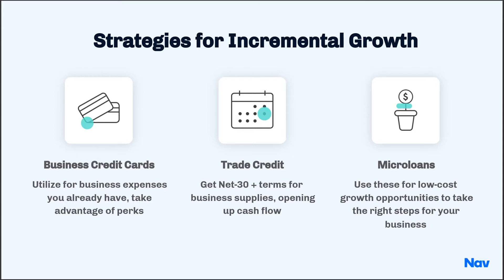Startup Growth and Financing Strategies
Getting approved for financing as a young business or startup can be challenging. It helps to know what type of business funding is available to startups and how best to use that funding. This short video will introduce you to business financing options startups are more likely to qualify for and strategies to use that financing to grow your business.